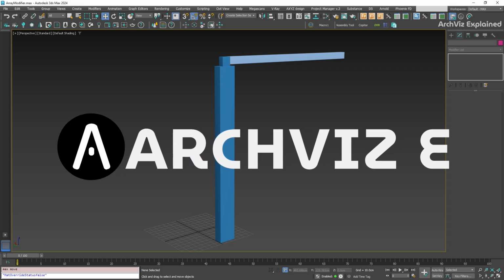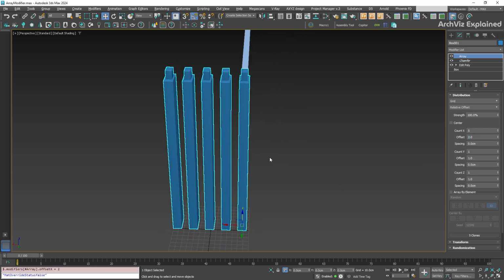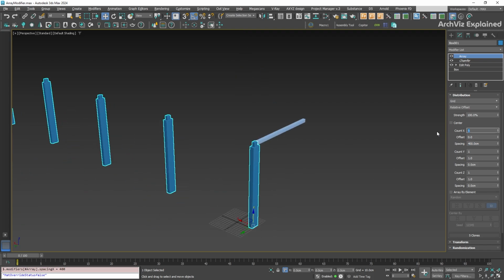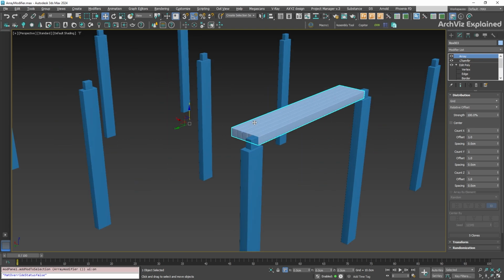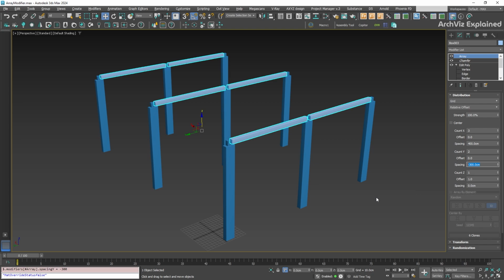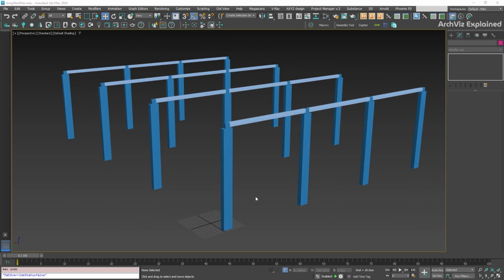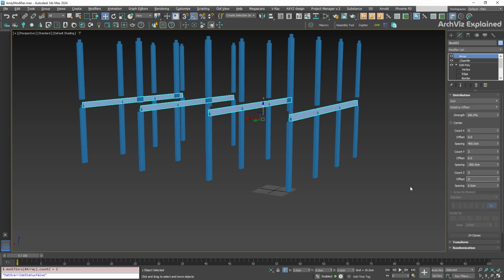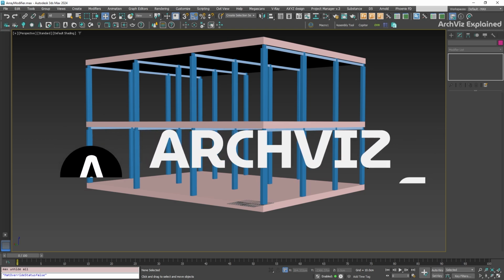3ds Max Array Modifier Explained - Quick Patterns for Architecture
Help me create more content like this:
Want to build repeating structures in seconds? The Array Modifier does it for you.

In this 3ds Max tutorial, you'll learn how to use the Array Modifier to create structural patterns like columns and beams. We’ll explore how to control spacing, offset, and counts across different axes to build clean, modular grids — perfect for architectural visualization. If you’ve ever duplicated objects manually, this tool will completely change your workflow.

✨ Key Benefits
• Master the Array Modifier to build patterns and grids quickly
• Learn to adjust offsets, spacing, and axis counts for full control
• Save time when modeling repeating structural elements
• Understand when to use modifiers vs. geometry for optimization
• Apply this workflow to walls, beams, floors, and more in archviz